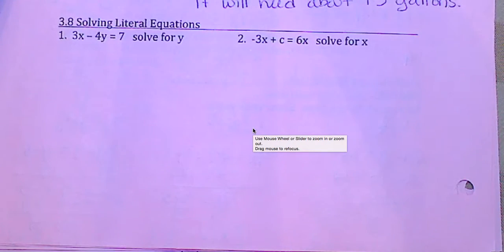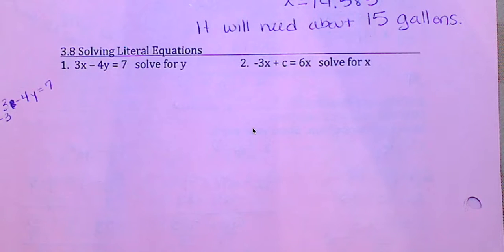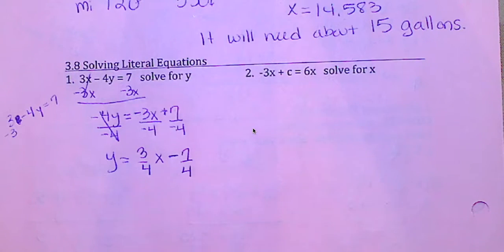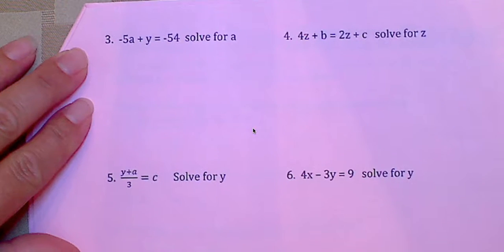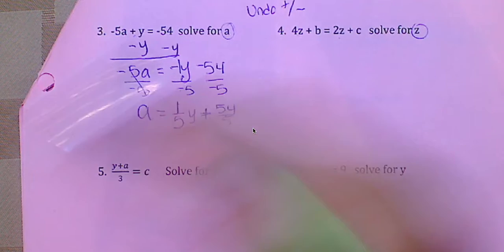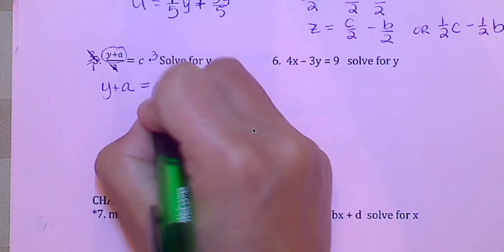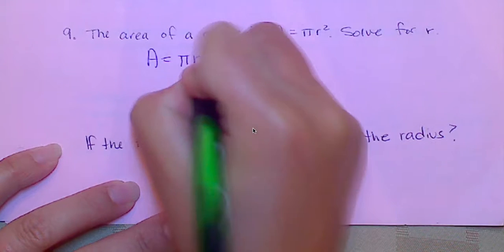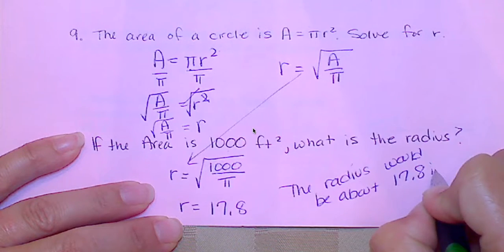3.8 Notes Algebra Literal Equations